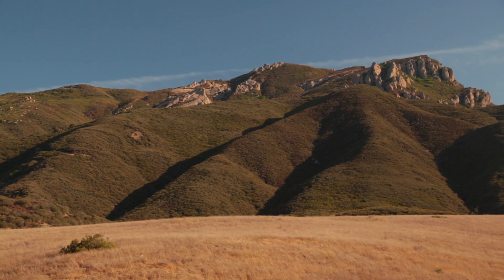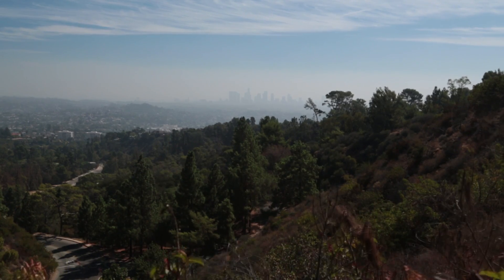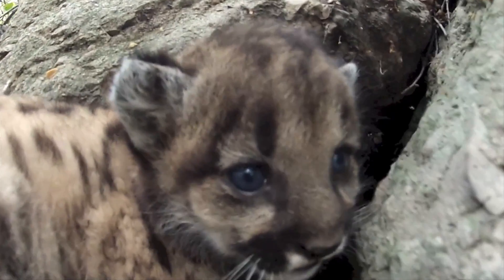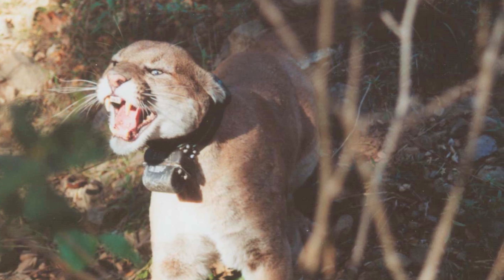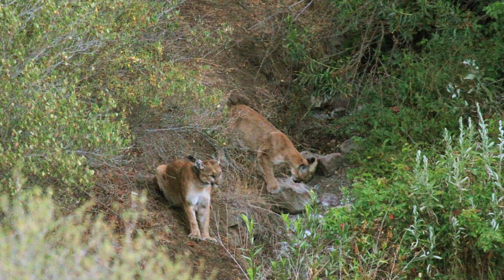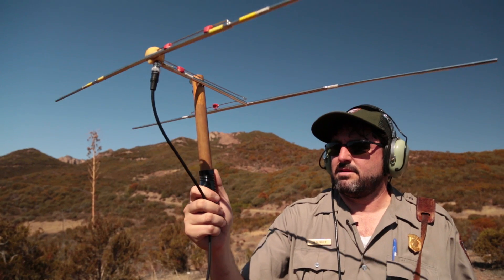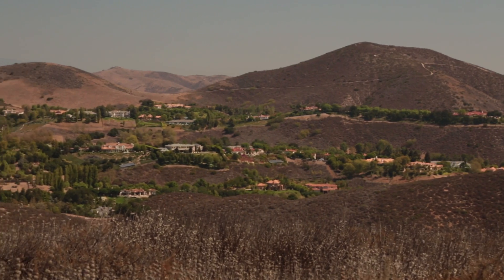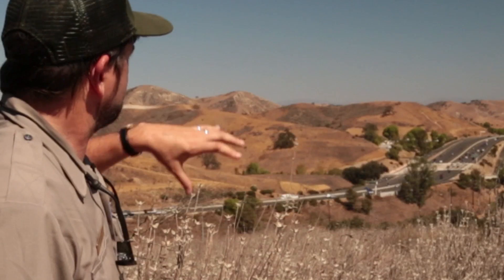Mountains Lions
This video is about how mountain lions live in Santa Monica Mountains National Recreation Area and how NPS wildlife ecologists track them.